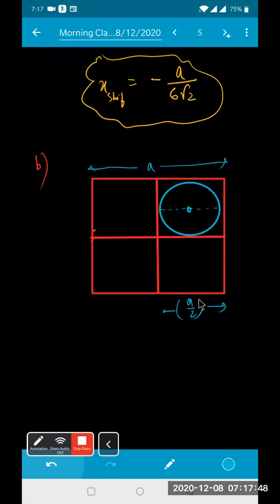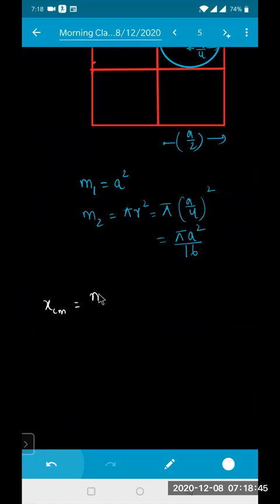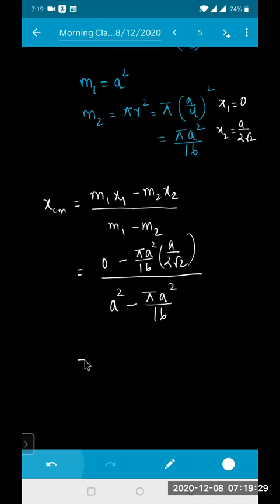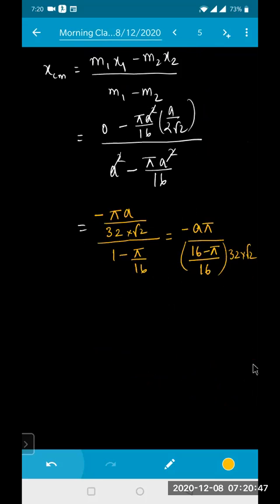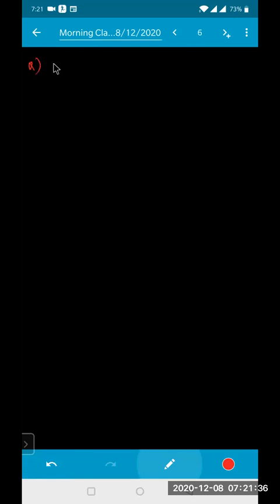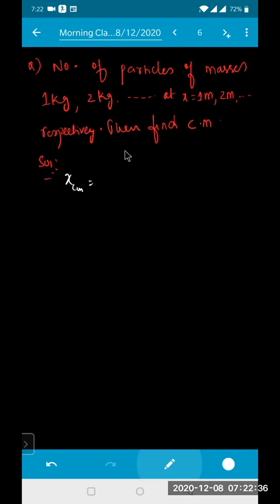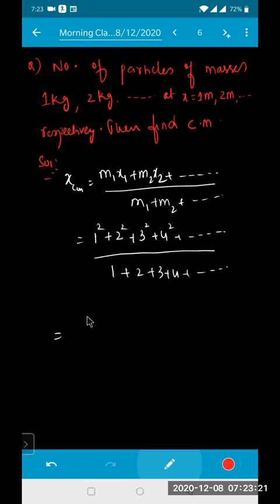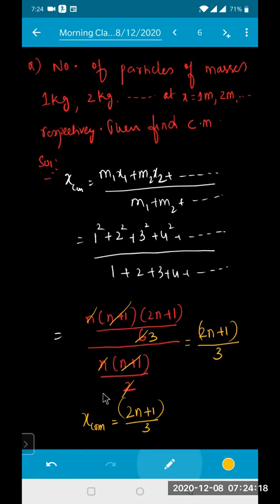CENTER OF MASS